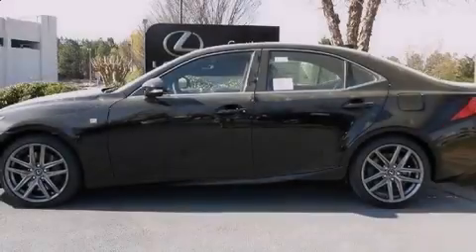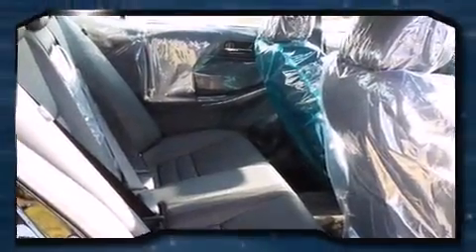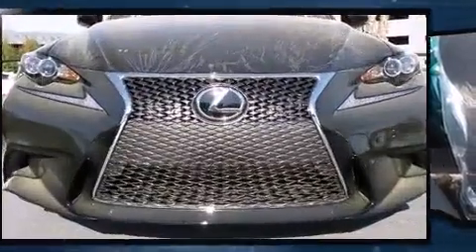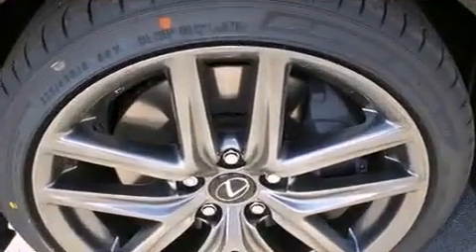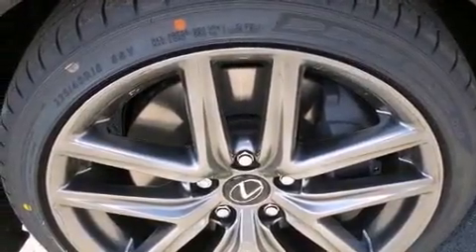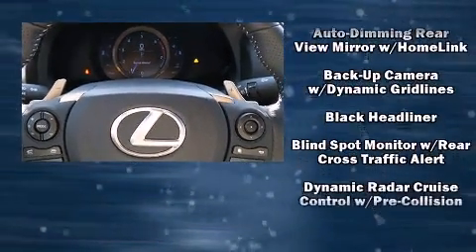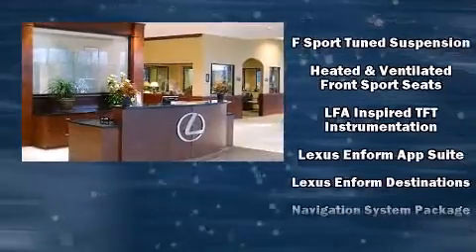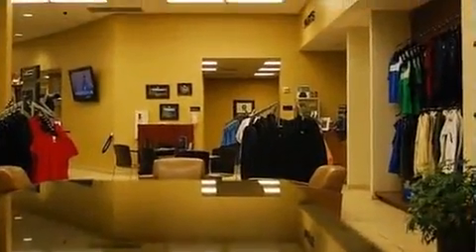2016 Lexus IS 200t in Roswell, GA 30076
Nalley Lexus-Roswell
980 Mansell Road

This 4 door, 5 passenger sedan provides a satisfying ride for all passengers. Under the hood you'll find a 4 cylinder engine with more than 200 horsepower, and for added security, dynamic Stability Control supplements the drivetrain. A turbocharger is also included as an economical means of increasing performance. Lexus prioritized fit and finish as evidenced by: speed sensitive wipers, a built-in garage door transmitter, automatic dimming door mirrors, heated and ventilated seats, blind spot sensor, cruise control, and remote keyless entry. With high intensity discharge headlights illuminating your path, you'll always appreciate maximum visibility. For drivers who enjoy the natural environment, a power moon roof allows an infusion of fresh air. Lexus ensures the safety and security of its passengers with equipment such as: head curtain airbags, front and rear SIDE impact airbags, traction control, brake assist, a panic alarm, an emergency communication system, and 4 wheel disc brakes with ABS. This car was designed with safety in mind, allowing you to drive with even greater assurance. We pride ourselves in consistently exceeding our customer's expectations. Please don't hesitate to give us a call.